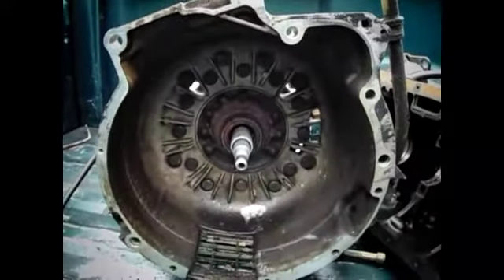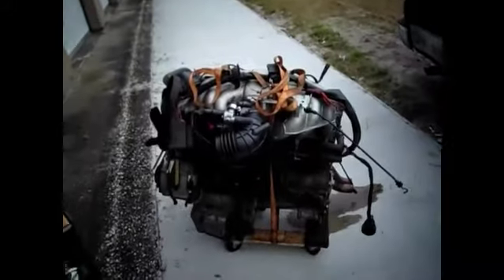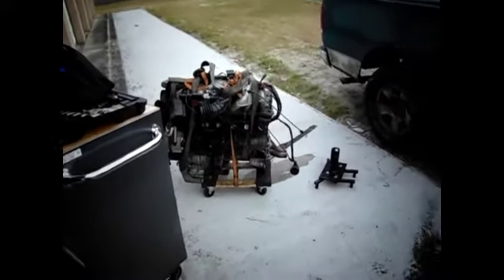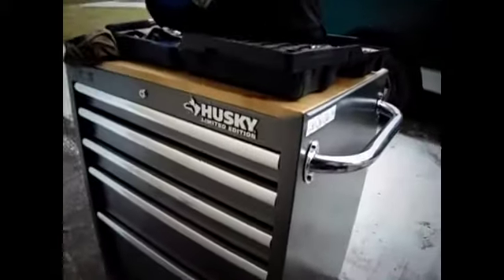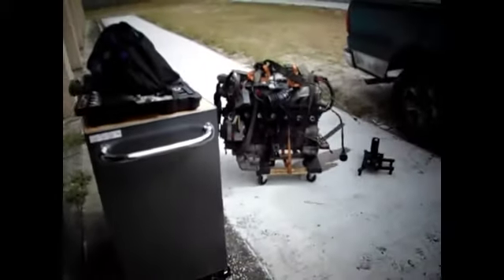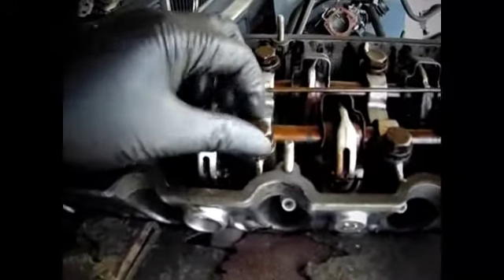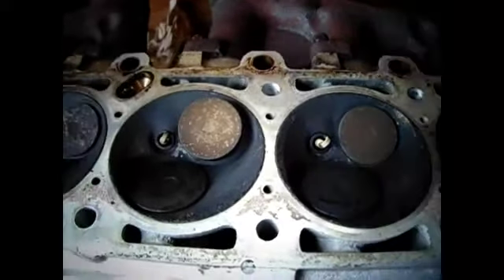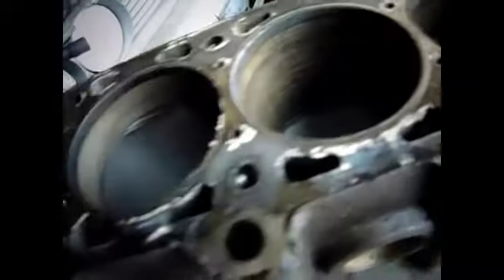The E30 part 8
This is a video of me buying a new M20 and pulling it all apart on the engine stand finally got a good one in my hands